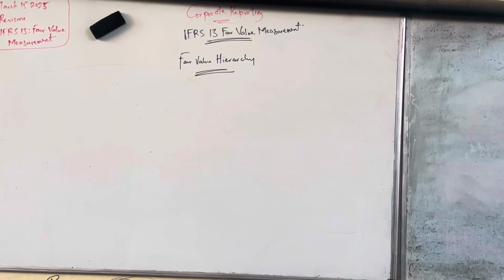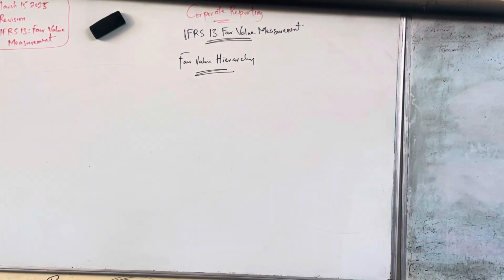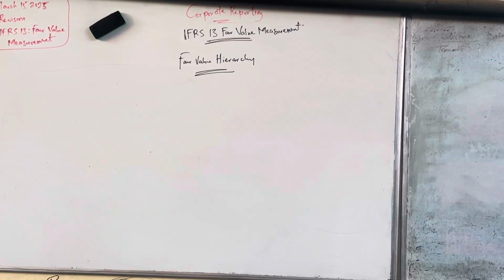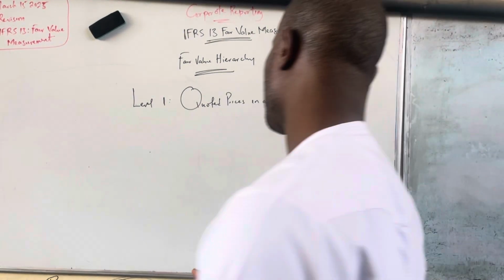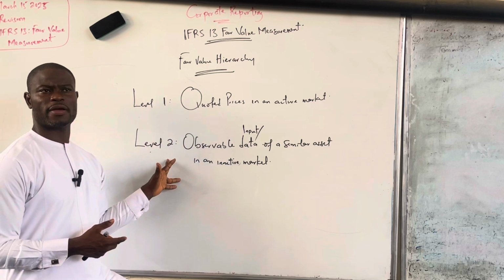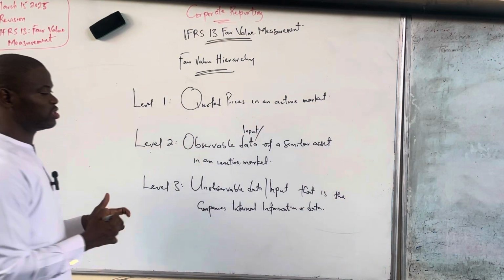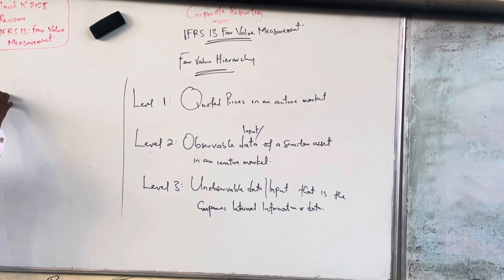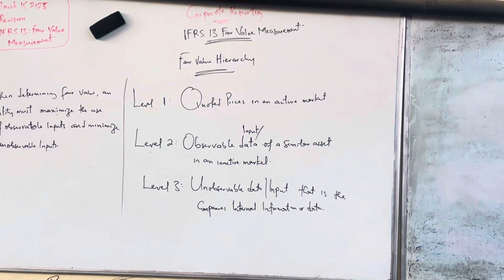IFRS 13: Fair Value Measurement- Fair value hierarchy